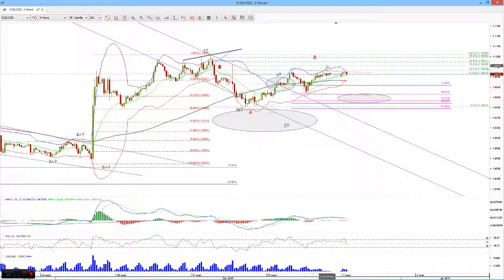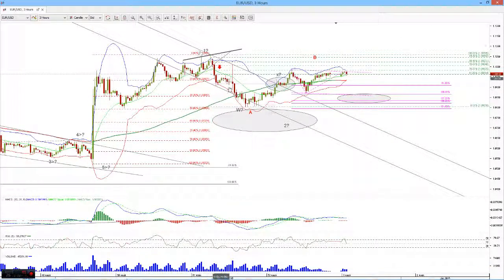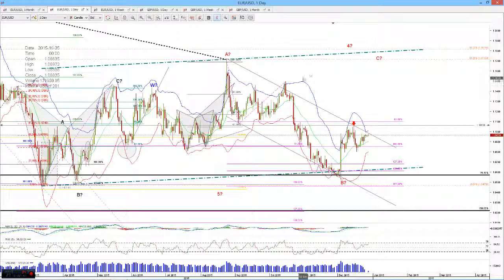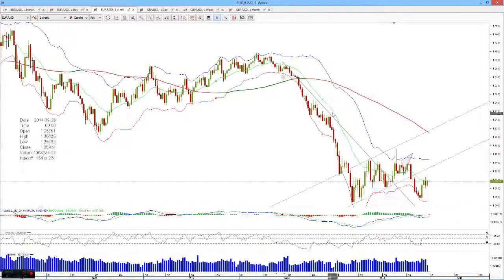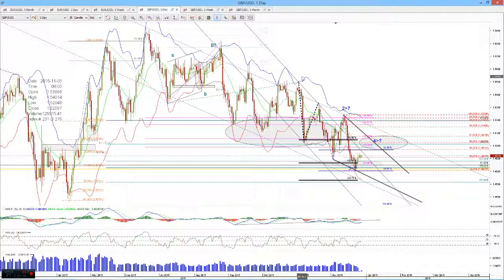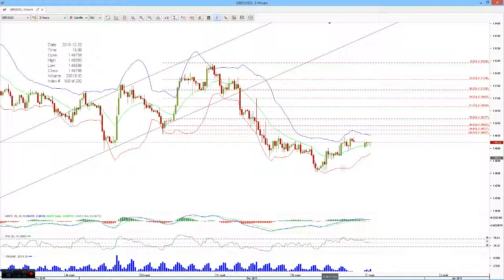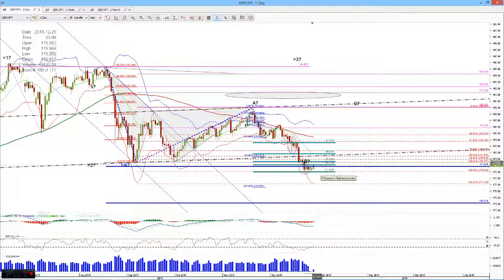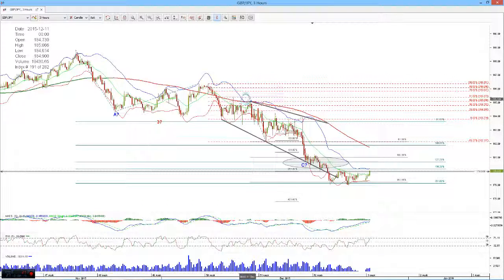e/u, g/u, g/j weekly analysis 28.12.2015